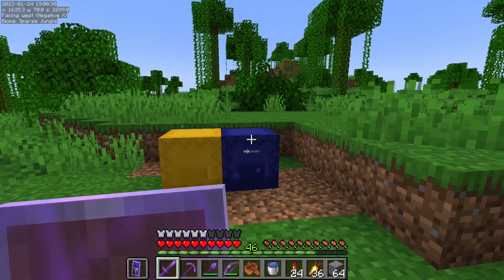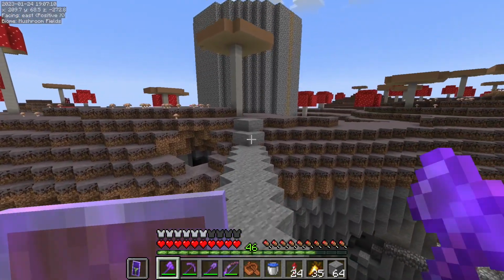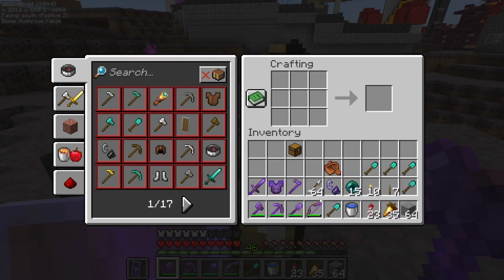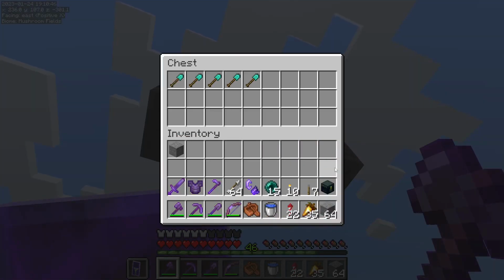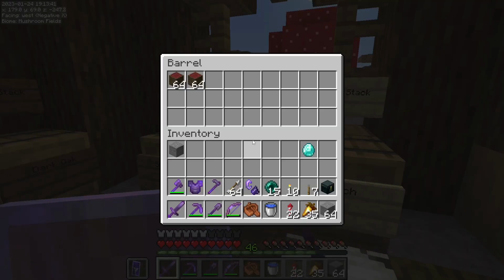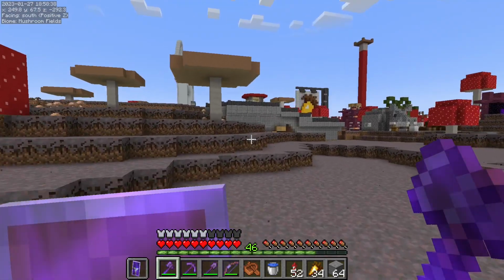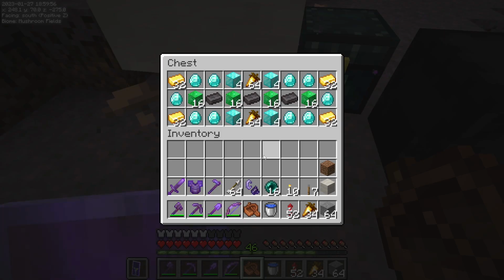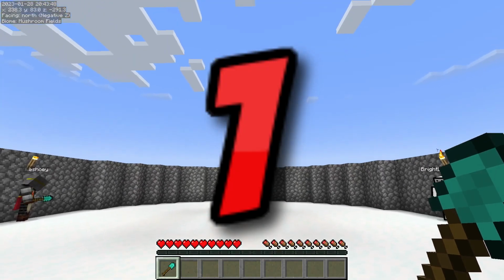I hosted a Spleef tournament!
In this video, I host a Spleef tournament on the Anycraft server with an EPIC reward for the winner!